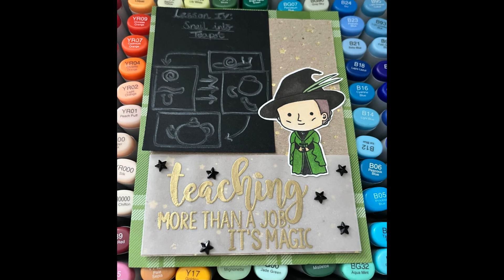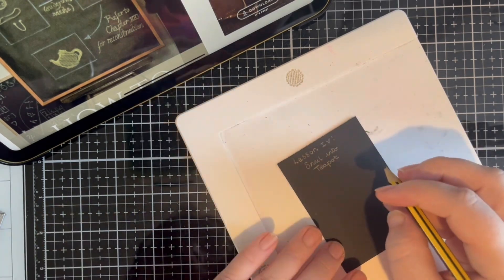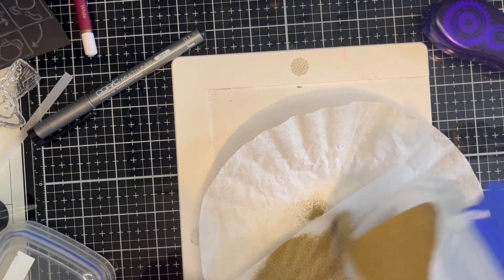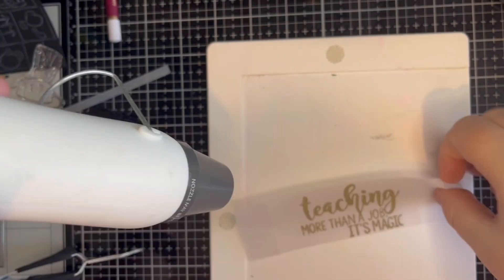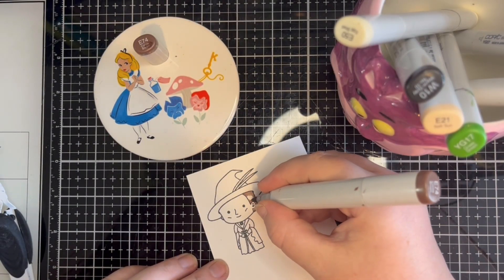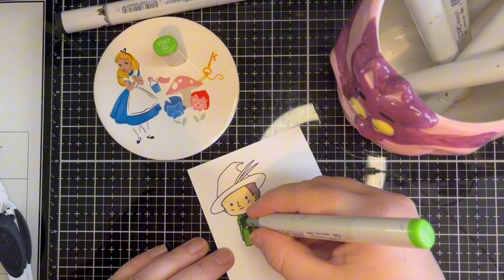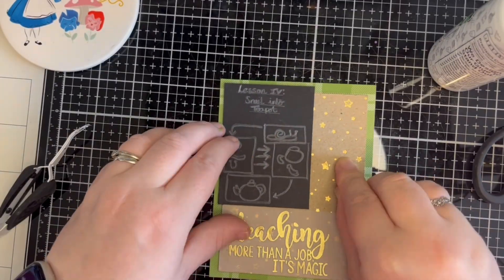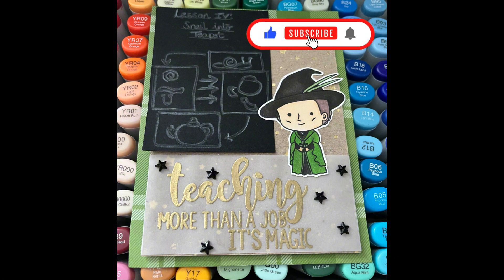A Magical Teacher Card Using @KindredStamps for @CraftRoulette Episode 184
I loved adding a magical touch to this card that is perfect for any hard working Teacher out there!
Let me know what you thing in the comments below :-)

The parameters were as follows;
Project: Card For A Teacher
Colours: Tartan
Element: Autumn Or Spring Scene
Random: Wrap(s)
Contents Of Video;
0:00 - Intro
0:05 - Design & Parameters
0:29 - Supplies Used
0:51 - The Chalkboard Design
1:54 - Heat Embossing
2:42 - The Background
3:29 - Colouring With Copics
4:57 - Building The Final Card
5:25 - TADA! - The Finished Card!

The amazing small business my Husband and I run where you can find all of our handmade cards (We are so proud of it!)

(Don't forget to answer the questions to join!)

➡️ SUPPLIES USED:

Memento Tuxedo Black Ink

Kindred Stamps Masters of Magic - No Longer Available